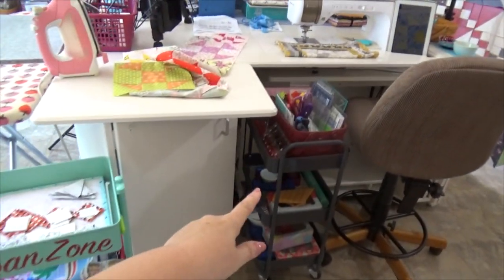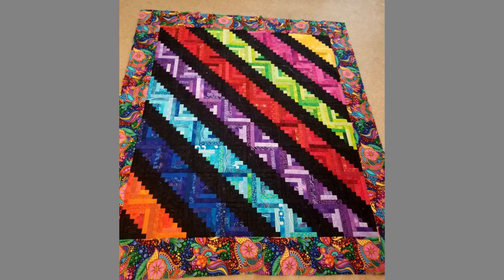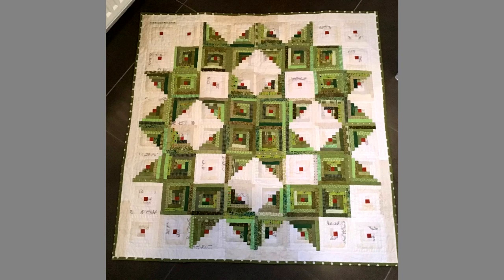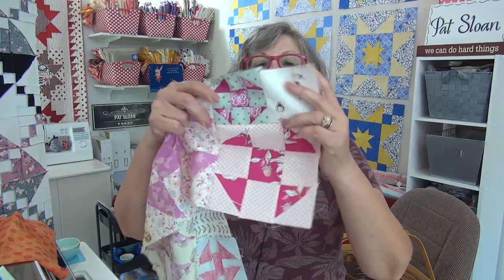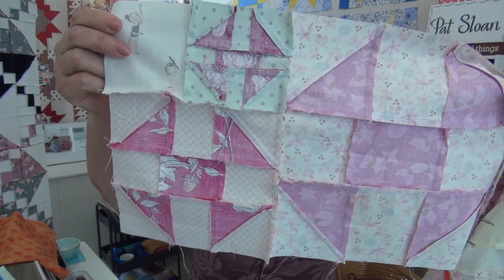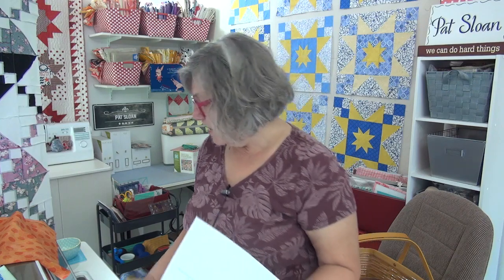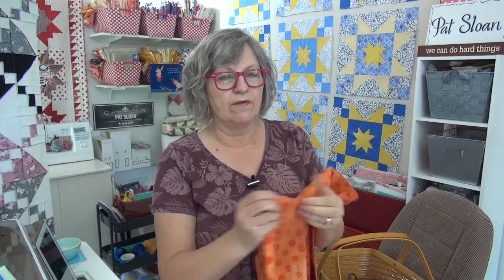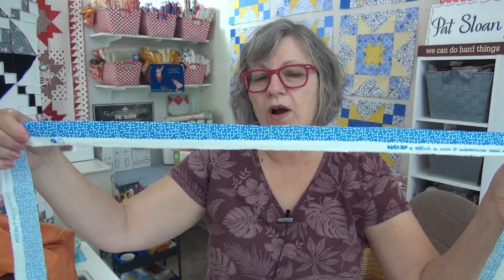Q&A part 2, Quilts by You, and a peek behind the scenes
::Quilters Stand for Ukraine::
Thank you for donating over $224,300+ to help the children of Ukraine 💕